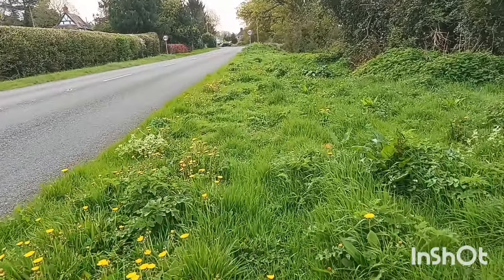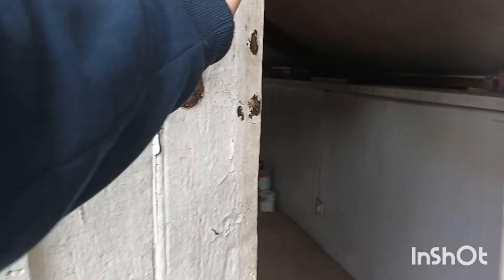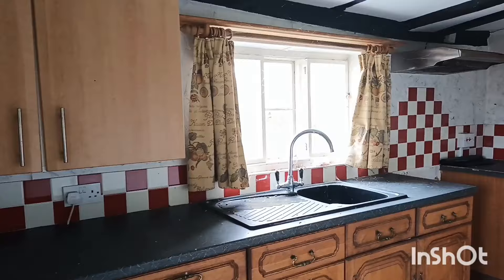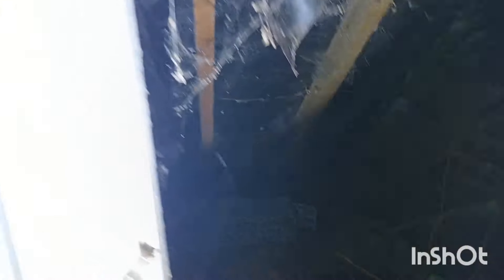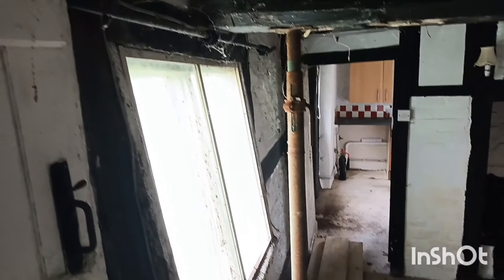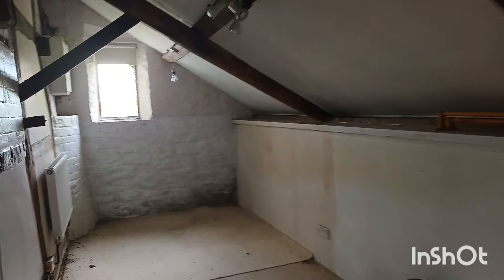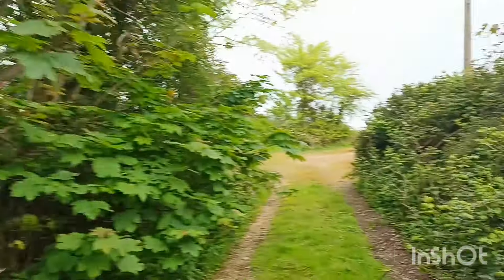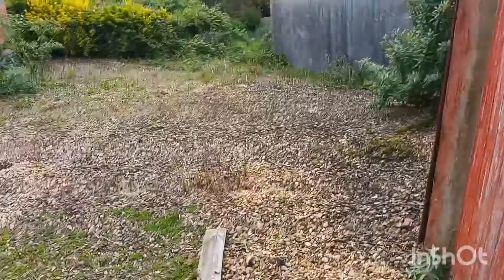Abandoned cottage & care home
Hi, today I found 2 abandoned property's the first was a lovely old cottage, but had seen better days.The second location looked like an old care home, but unfortunately, there was no way in .